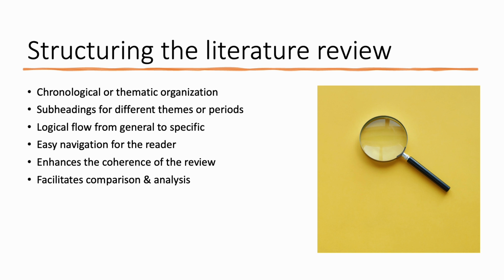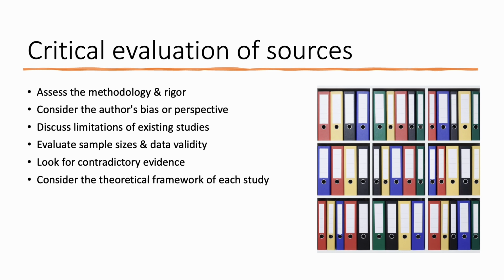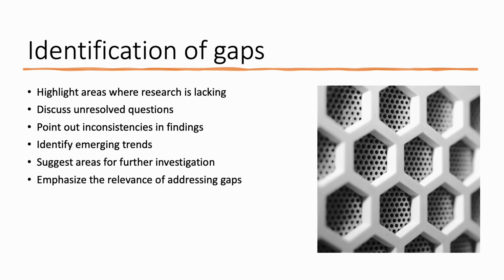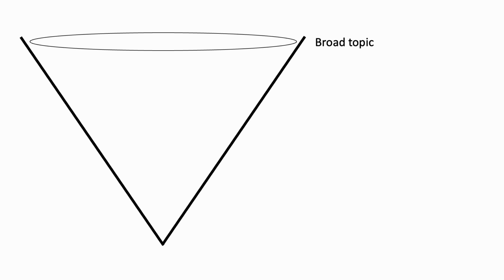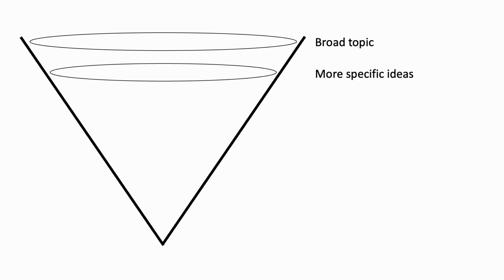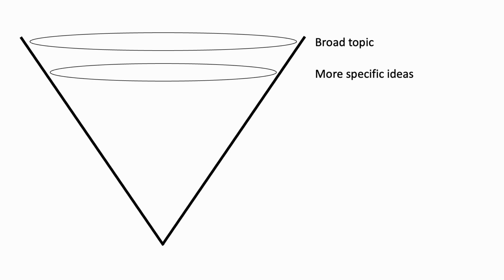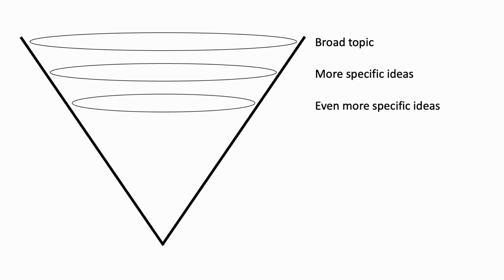Research Methods: Literature review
The introductory structure to the research process.  Including the literature review.